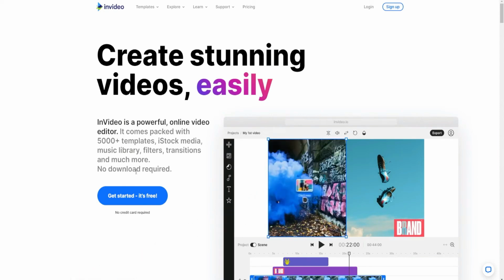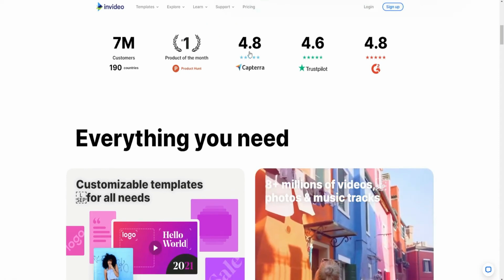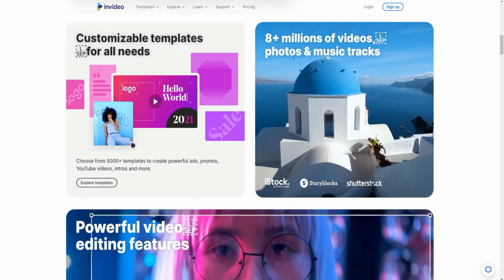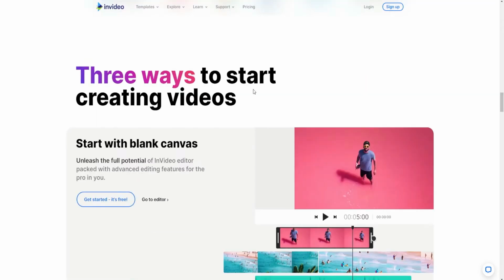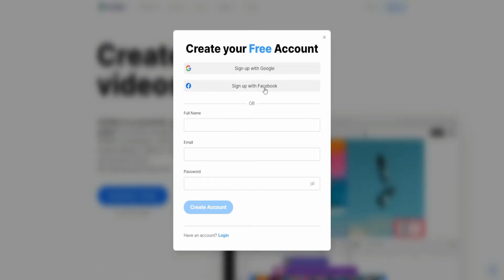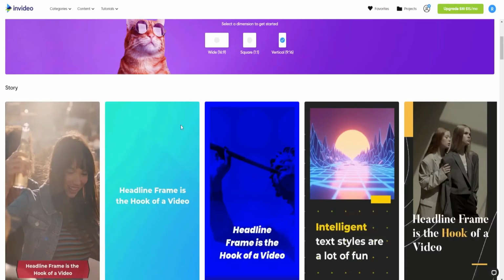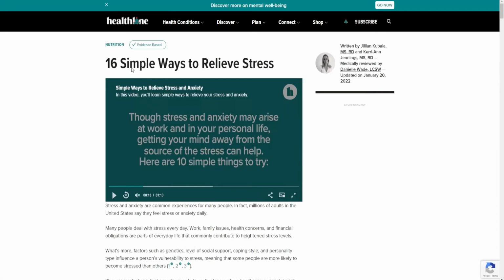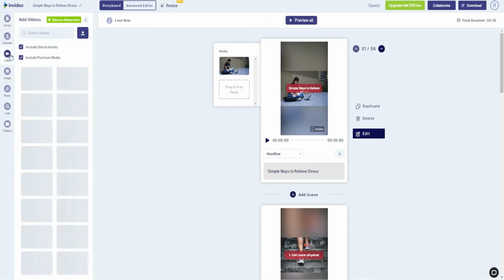How To Make Money With Cash Cow YouTube Channels ( $25,000 Per Month )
YouTube is a versatile platform that offers abundant opportunities for internet profit. With a tailored template, creators can harness the power of cash cow youtube channel,youtube cash cow channels,cash cow youtube channel ideas,how to start a youtube cash cow channel,youtube channel ideas,youtube cash cow channel,youtube channel ideas without showing your face,cash cow channel,how to start a cash cow youtube channel,youtube automation channels,youtube cashflow channels,how to make a cash cow channel,youtube cash cow,how to start a youtube channel,cash cow youtube,what is a cash cow channel money to maximize their earning potential. Through engaging content, strategic marketing, and audience interaction, YouTube becomes a dynamic space where creators can monetize their online presence effectively.

Discover the step-by-step process to capitalize on how to make money with cash cow youtube channels and maximize your profits. Learn how to make money online and get started on your journey to online success.

Unleash the potential of cash cow and watch your online income soar to new heights. Implement our proven strategies to how to make money online and see the results for yourself.

Tap into the lucrative world of ash cow youtube channel and create a sustainable stream of passive income. Follow our guidance on make money online 2023 to ensure long-term financial stability.

Master the art of how to cash cow channel and unlock the secrets to monetizing your skills or hobbies. We'll guide you through the process of how to cash cow videos and help you turn your expertise into profit.

Harness the power of cash cow channel ideas and build a successful online business from scratch. Discover how to best way to make money online and create a solid foundation for your online ventures.

Discover cash cow youtube channel for free can revolutionize your online income and provide long-term financial stability. We'll share the strategies and techniques you need to earn money online and achieve your financial goals.

Learn the strategies and tactics to make substantial profits with youtube cash cow channels in today's digital landscape. Find out how to make money online for free and leverage this opportunity to maximize your earnings.

Unlock the hidden potential of cash cow youtube channel ideas fast and create multiple income streams online. We'll show you how to make money online fast and diversify your online revenue sources.

Dive into the world of how to start a youtube cash cow channel and discover the secrets to monetizing your online presence.